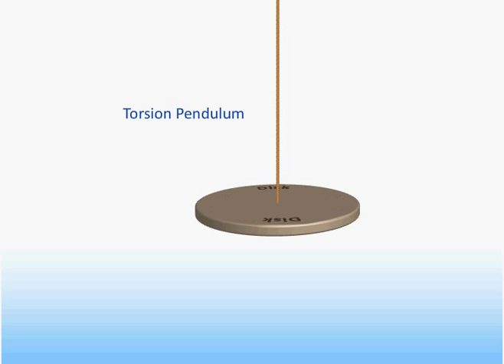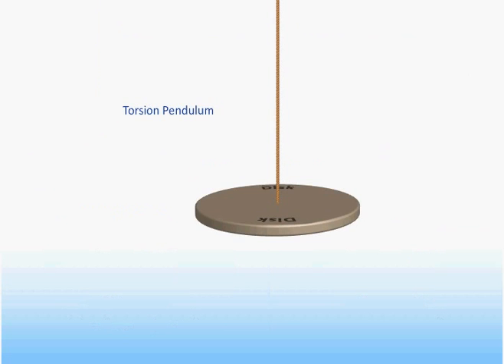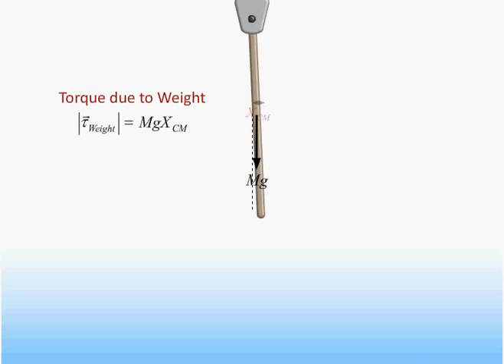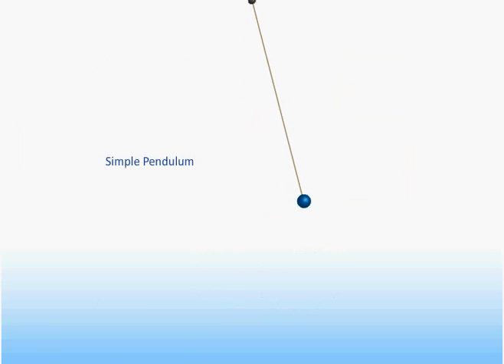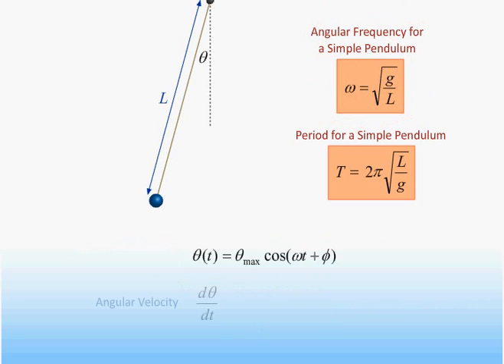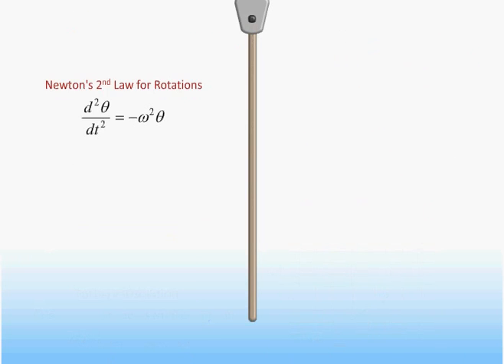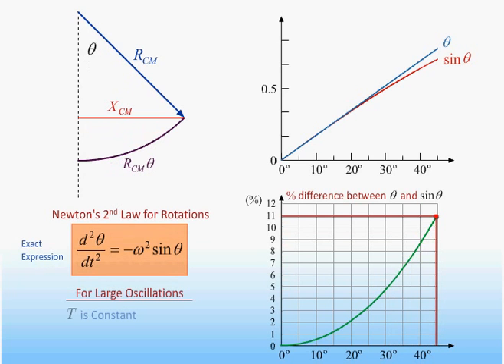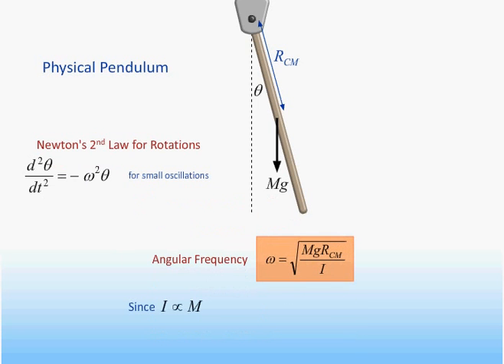Prelecture 24 Simple and Physics Pendula Simple Harmonic Motion)